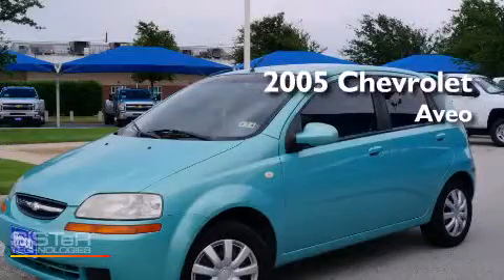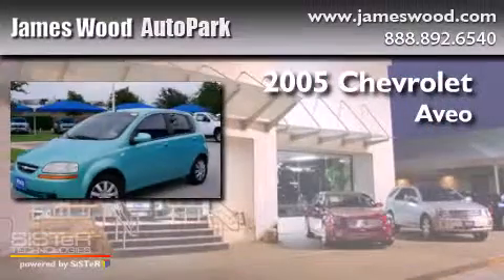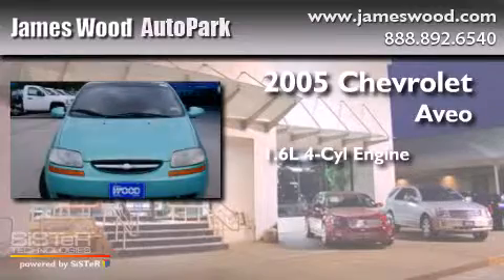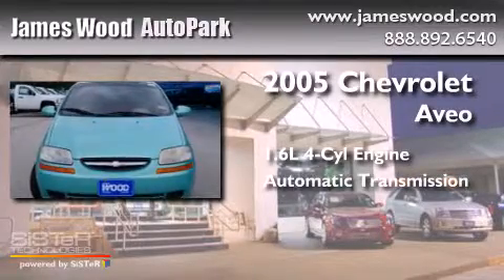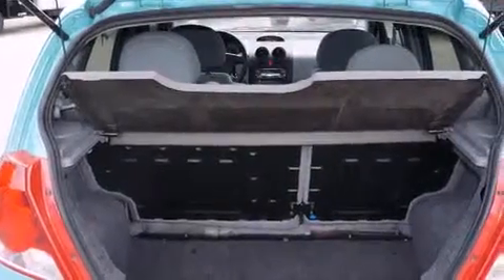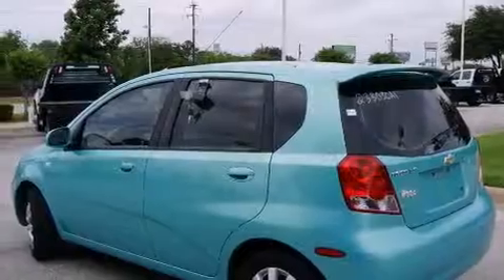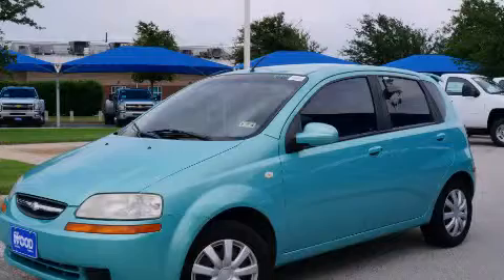2005 Chevrolet Aveo Dallas TX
We've been honored to serve the Denton TX area , we promise that your experience at our dealership will exceed your expectations ! Year : 2005 Make : Chevrolet Model : Aveo Engine : 1.6L 4 Cyl. Fuel Injected Trans . : Automatic Exterior : Aqua Miles : 118,803 Stock : 233030A1 James Wood Autopark I35E South Denton , TX 76205 Welcome to James Wood - your source for quality new and used cars from Buick , Cadillac , Chevrolet , GMC , Hyundai , and Pontiac . With two north Texas locations to serve you - Decatur and Denton - our new and used car sales force is ready to assist with your next new or used car purchase . We have a large inventory of new and used cars ready for delivery today . Proudly serving the Dallas and Fort Worth Metroplex ! The James Wood Auto Group's business philosophy is to provide our customers with quality Chevrolet , Pontiac , Hyundai , Buick , GMC , and Cadillac cars , trucks and SUVs , but also provide great value and service . We are celebrating 30 years in the automotive business in the Dallas - Ft . Worth , Texas area , and it is our policy to treat every visitor that enters our Chevy , Pontiac , Buick , GMC , Hyundai , and Cadillac dealership doors as an honored guest without exception . The bottom line is we work hard every day to provide a friendly and professional sales experience for the car or truck buyer , quotes Mr . Wood . Every customer deserves that and we guarantee that you'll find it at the James Wood dealerships . Pre-Owned 2005 Chevrolet Aveo Denton TX